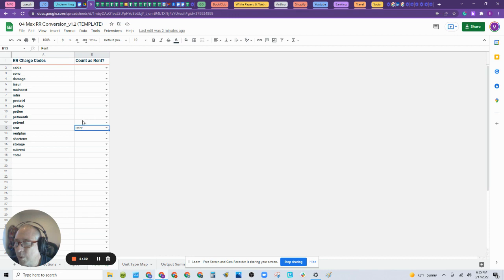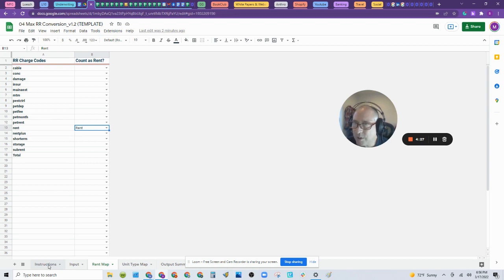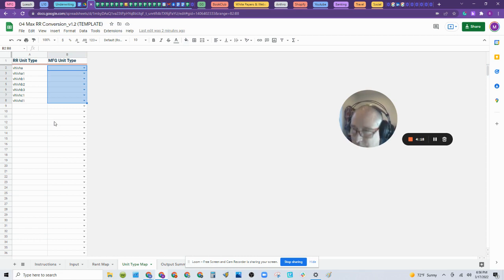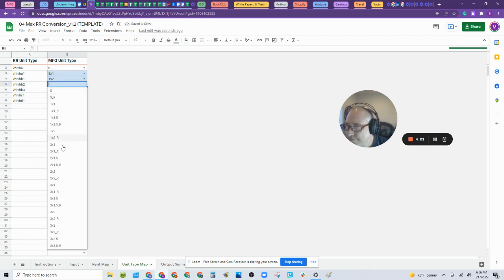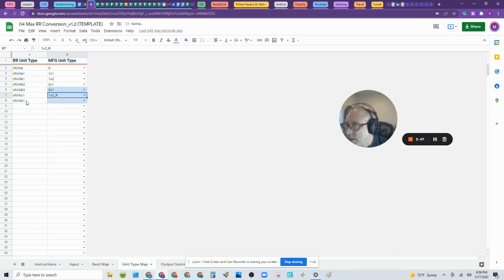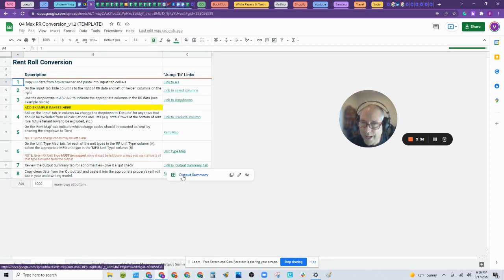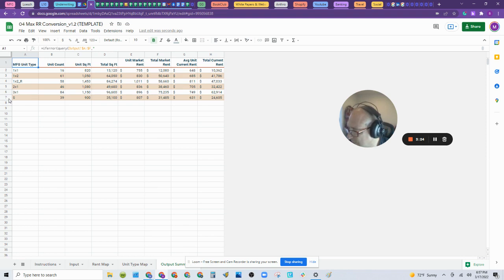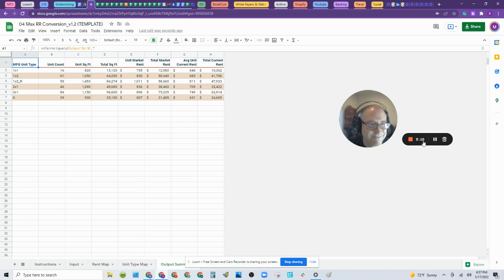Multifamily Geeks | Underwriting Tip #14 How To Code The Types Of Units On The Rent Roll Converter!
Thanks for checking out our Underwriting Tip Series.

Please go to multifamilygeeks.com, log into AnthroBank with a free Student account, click on the Tools tab, and download our free multifamily underwriting template!